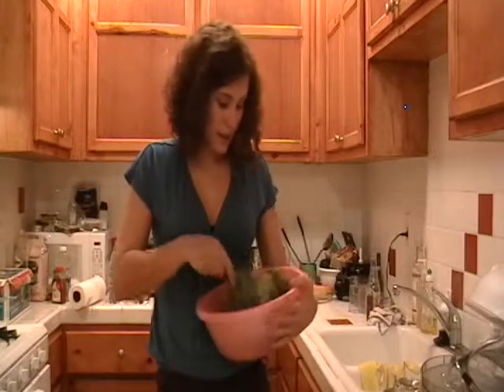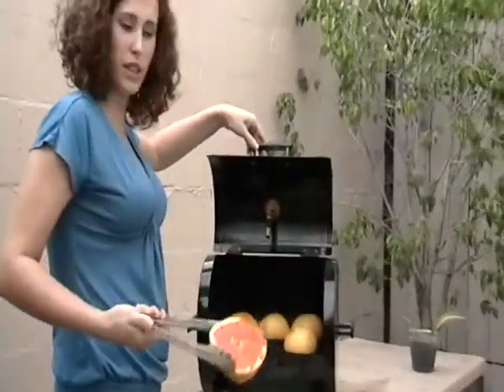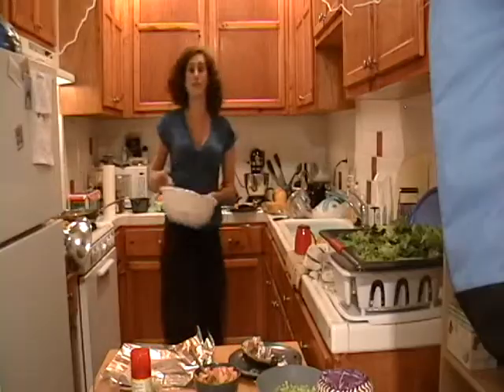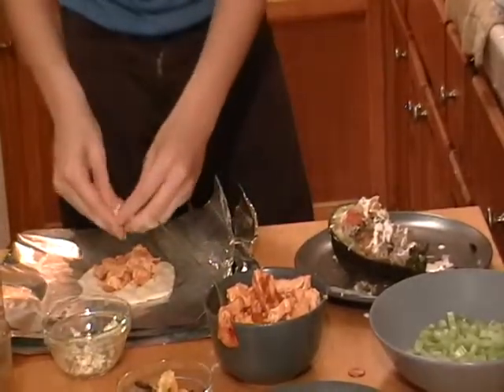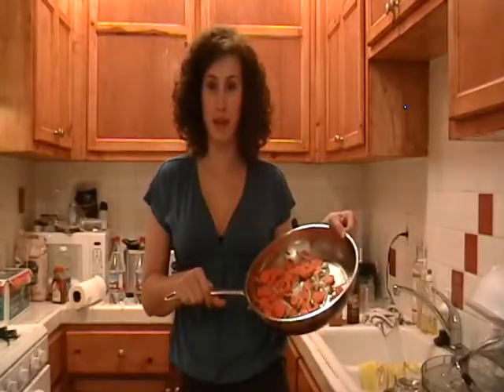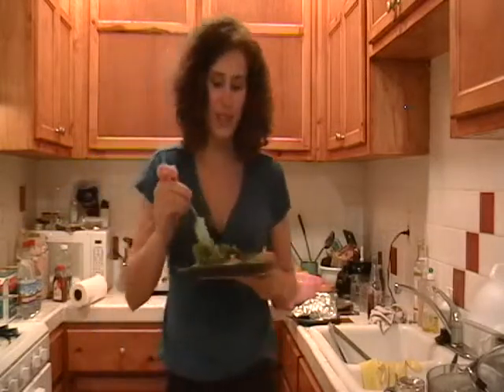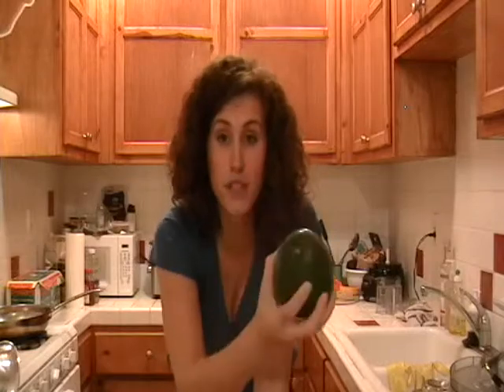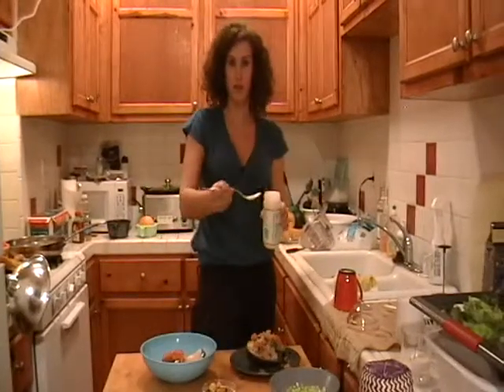tamale pies.dv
Erin grills buffalo chicken tamale pies with all the fixings.